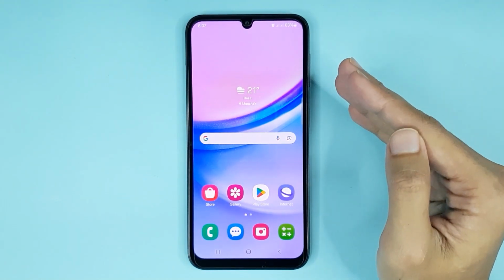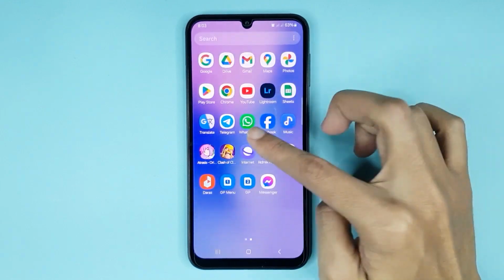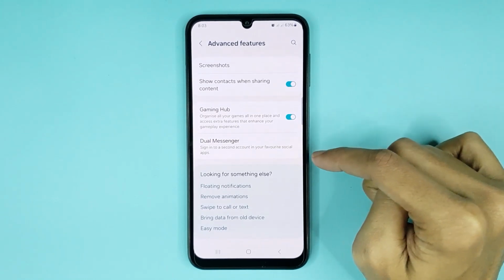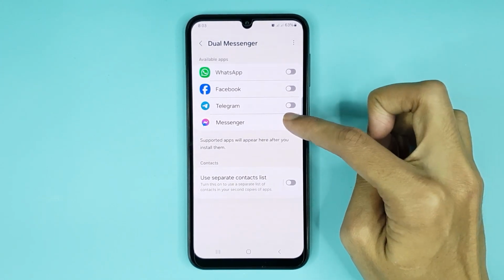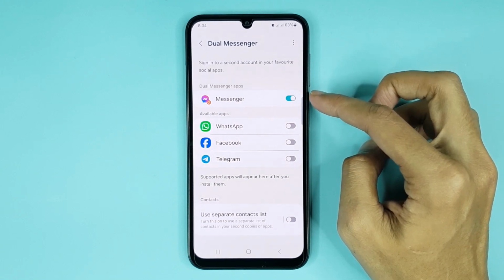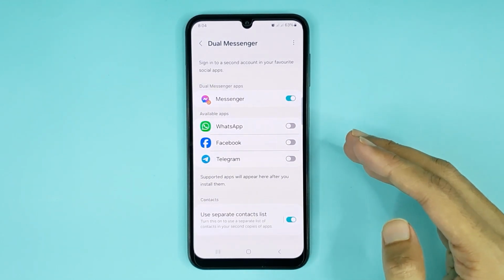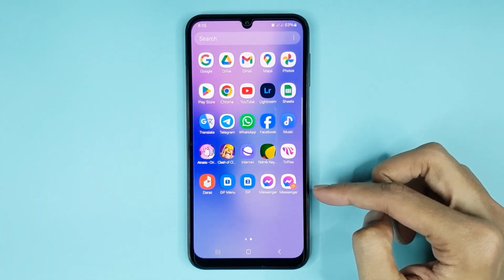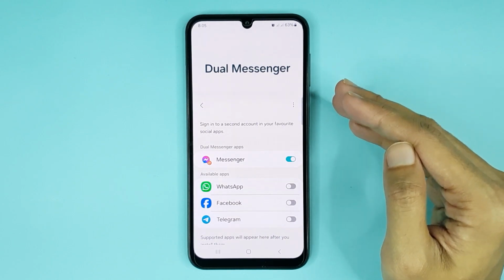How to Enable Dual Messenger in Samsung A15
A quick guide on, how to turn on or turn off dual messenger in your Samsung Galaxy A15 phone.